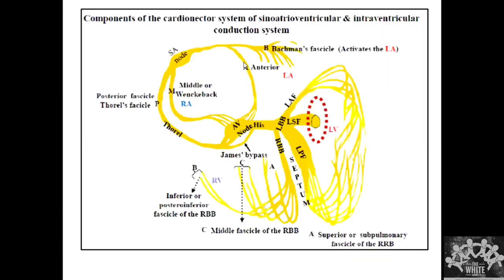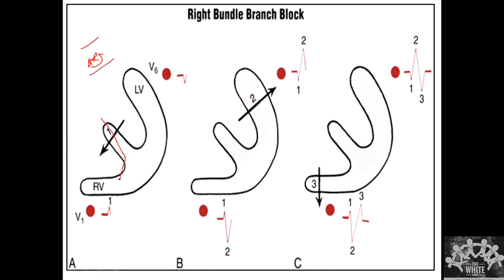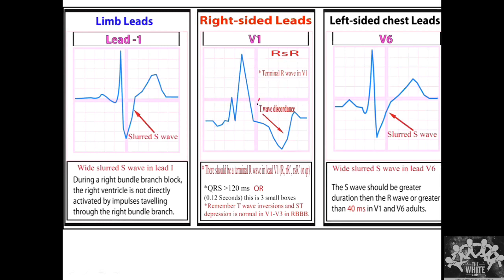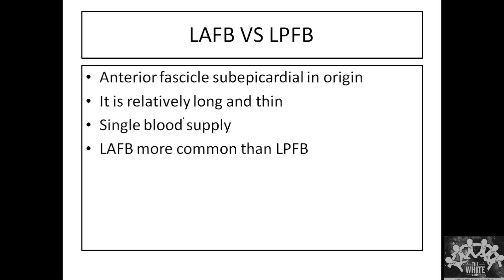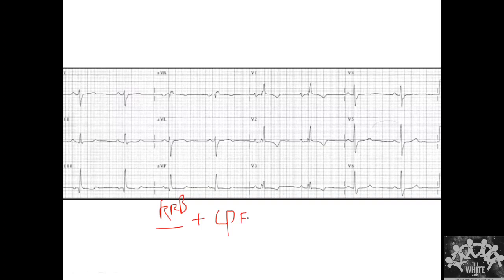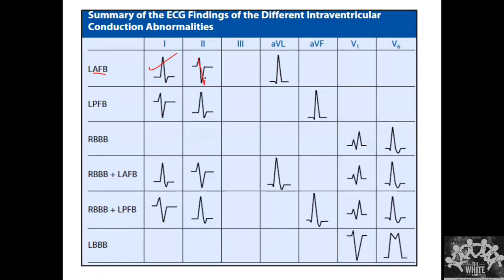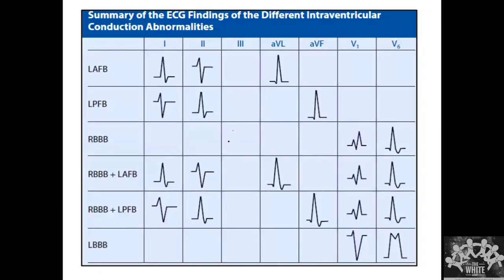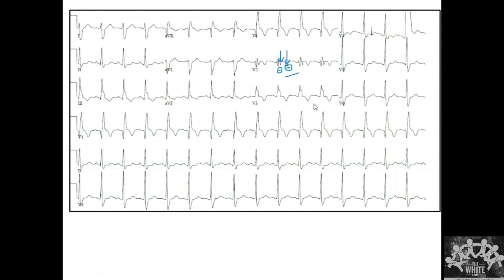ECGEasyji PART 5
THE WHITE ARMY WEBINAR
ECG EASY JI PART 5 by Dr.Vijay Balaji